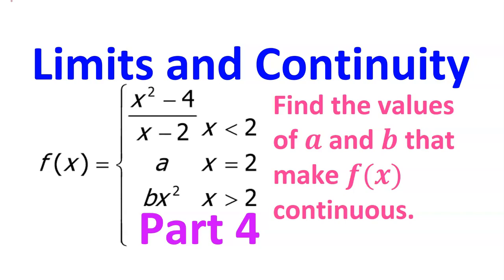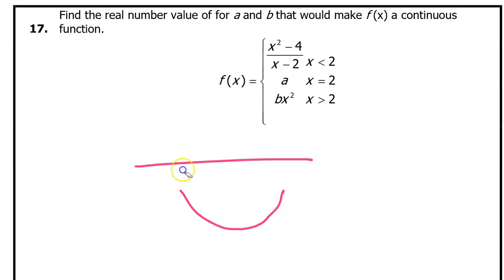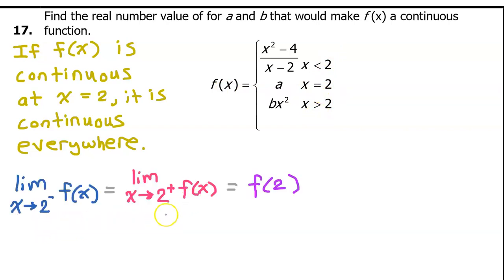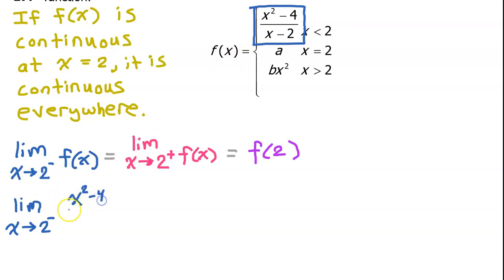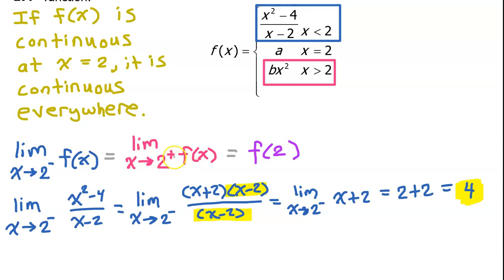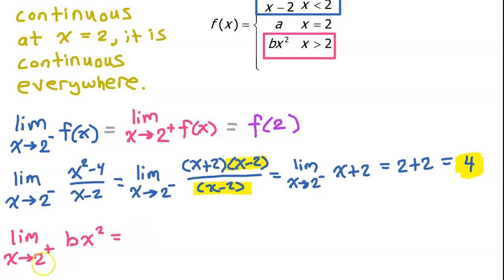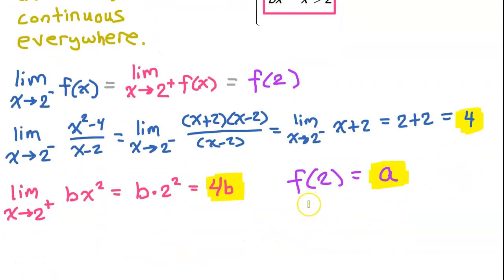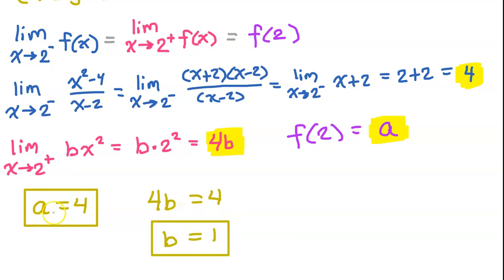1.9D Find the Values that Make the Function Continuous